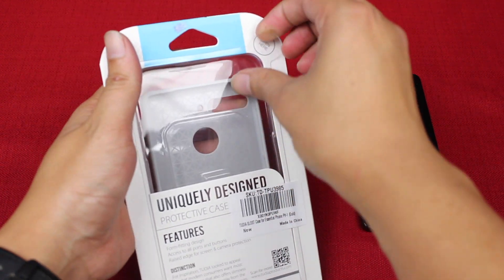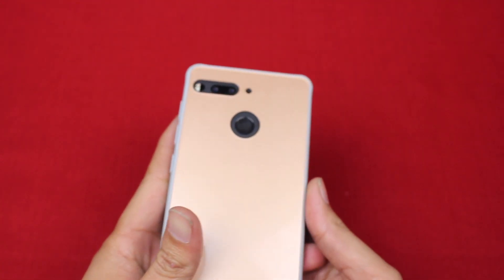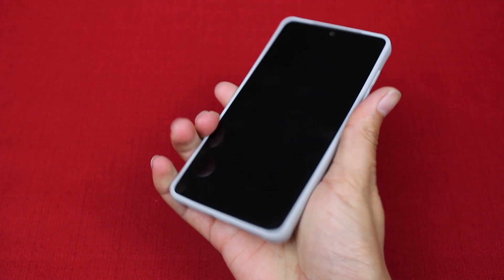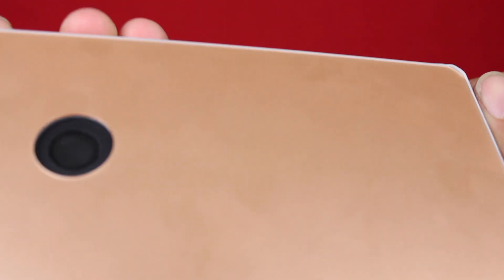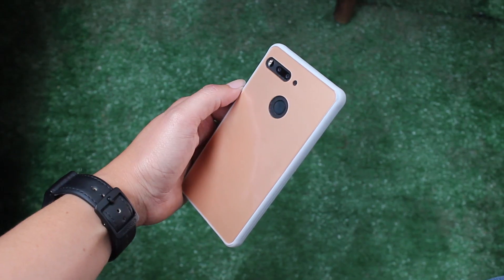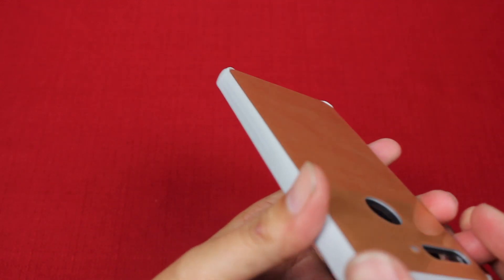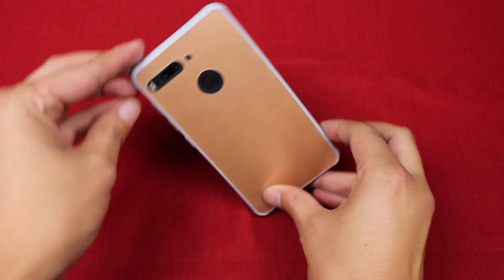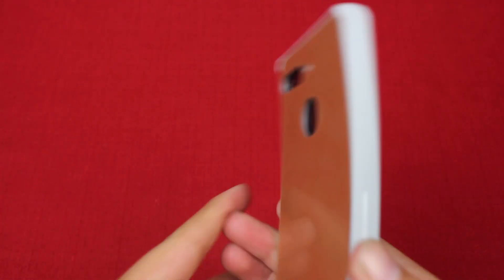Essential Phone PH 1 - Tudia GLOST Phone Case Review - Gold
In This video we'll be looking at Tudia Glost Case For The Essential Phone. I'll discuss whether the Tudia Glost Case is worthy to protect your Essential Phone. Is the Tudia Glost Case one of the best cases for the Essential Phone PH 1.

Essential Phone PH-1 Case, TUDIA [Ceramic Feel] Lightweight [GLOST] TPU Bumper Shock Absorption Cover Featuring [Tempered Glass Back Panel] for Essential Phone PH-1 (Gold)